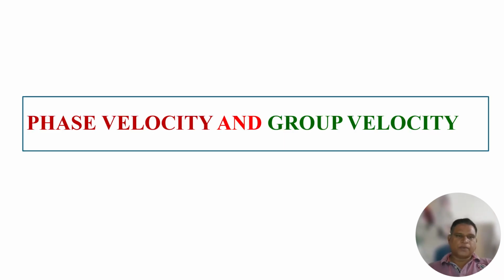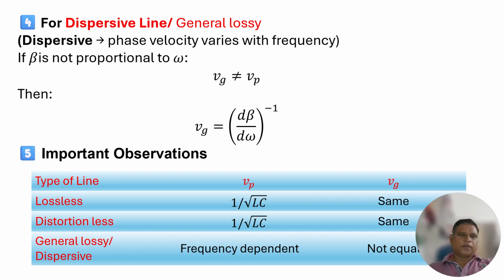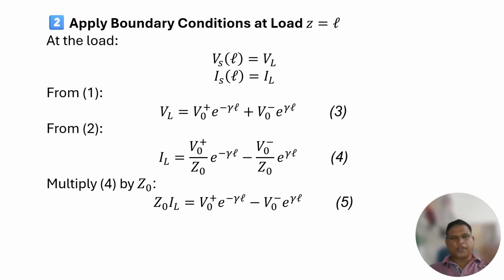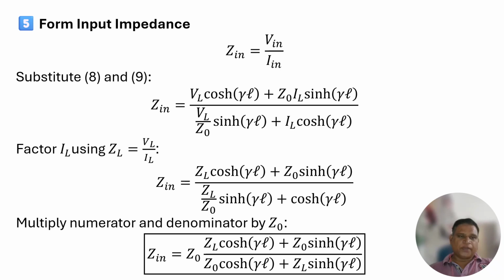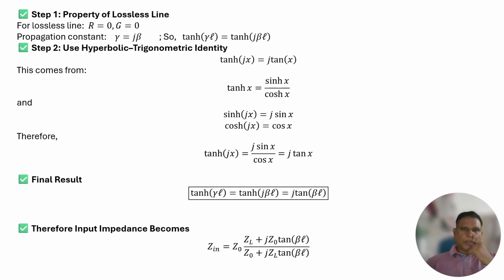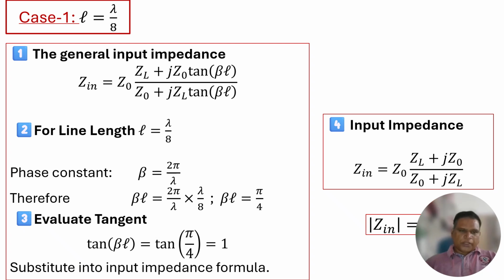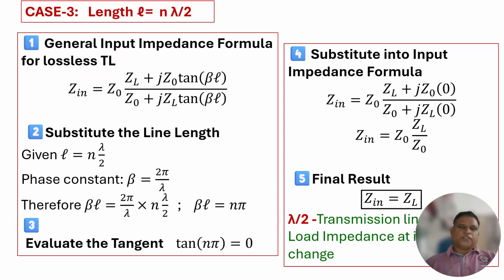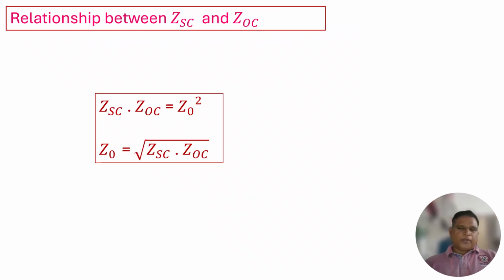EMTL 23EC2003 Transmission Lines 2 Input Impedance